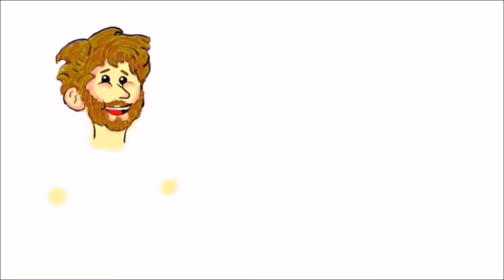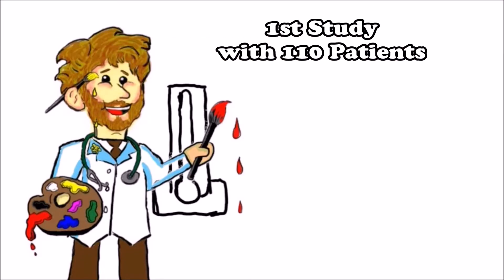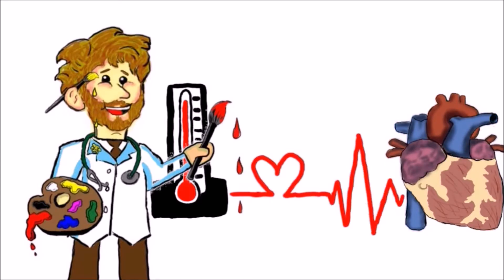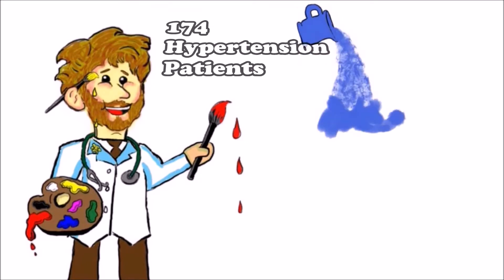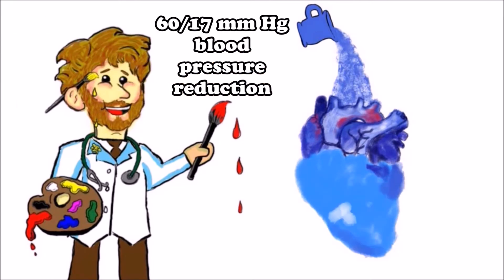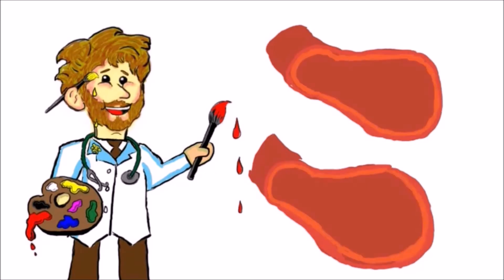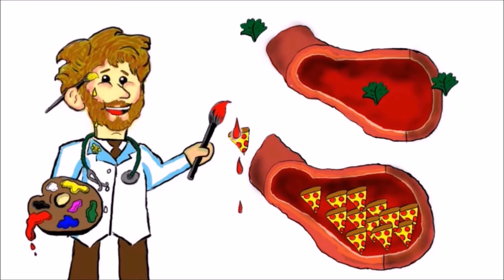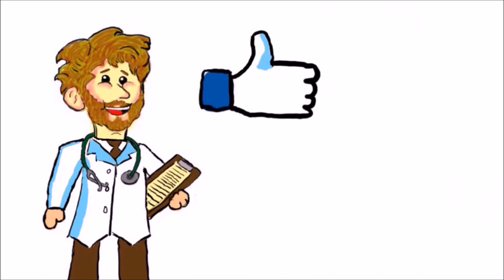Fasting Benefits - How Fasting can reduce high blood pressure/Hypertension and prevent heart disease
Fasting can have some profound effects on the body in this video I will go over how fasting can reduce high blood pressure/Hypertension and prevent heart disease.

Want to know more about fasting and how to do a proper detox check out Nature’s Detox by Dr. Andrew Iverson

In This video I am going to talk about how fasting can reduce blood pressure. In my practice I have seen several of my patients reduce their blood pressure through a combination of intermittent fasting and water fasting on a regular bases. I am going to go over 2 research articles supporting using fasting to lower blood pressure and then at the end of my video will go over one benefit of calorie restriction on cardiovascular health. So make sure to stay till the end of this video.
The first study was done with 110 patients which consist with an average weight of 290 + pounds who were hospitalized for three weeks for the treatment of extreme obesity with the fasting diet. The patients were evaluated several times for changes in blood pressure, lipid profile, as well as glucose and insulin levels. The results of the study showed decrease in cholesterol levels, normal glucose tolerance levels in 88% of the patients and blood pressure decreased on average 11 + points systolic and 7+ points diastolic. Also their weight decreased on average 30 pounds.
This second study is similar to the first but with greater results. It had 174 hypertension patients go through a pre-prep diet before a long 10-11 day water fast. The results was almost 90% of the patients had reduction in blood pressure by 37/13 mm Hg points and stage 3 hypertension cases had blood pressure reduction on average of 60/17 mm Hg points. Patients also on hypertensive medications were all successful coming off them during and after the study.
The last study I am going to talk about has to do with calorie restriction benefiting lowering your chances of getting atherosclerosis and Heart disease. Within this study patients were fed 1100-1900 calories compared to the other group consuming 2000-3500 calories. They found that the group that consumed lesser calories had lower cholesterol, triglycerides which put them in the ultra healthy level of the top 5th percentile of 20 year olds as well as 40% less carotid wall thickness
Wow this is amazing! You can see there is some profound effects of fasting when it comes to cardiovascular health. If you ever thought of doing a fast talk to your doctor first to see if you can benefit from it.
For todays question what other methods have you done to lower your blood pressure? Do you have a health question that you would like to be answered in my next video?
Then make sure to leave a comment in the comments section below.
Give me a big thumbs up if you ever have done a water fast or if you liked this video. And if you have not already watched my other videos on fasting make sure to click on these video links here.
References
CAVEAT:
This content is strictly the opinion of Dr. LeGrand, and is for informational and educational purposes only. It is not intended to provide medical advice or to take the place of medical advice or treatment from a personal physician. All viewers of this content are advised to consult their doctors or qualified health professionals regarding specific health questions. Neither Dr. LeGrand nor the publisher of this content takes responsibility for possible health consequences of any person or persons reading or following the information in this educational content. All viewers of this content, especially those taking prescription or over-the-counter medications, should consult their physicians before beginning any nutrition, supplement or lifestyle program.